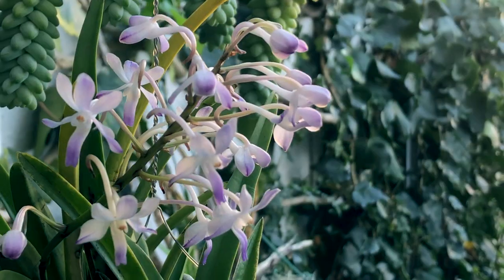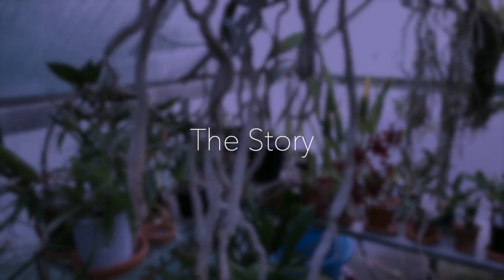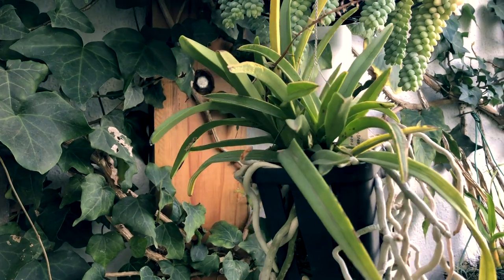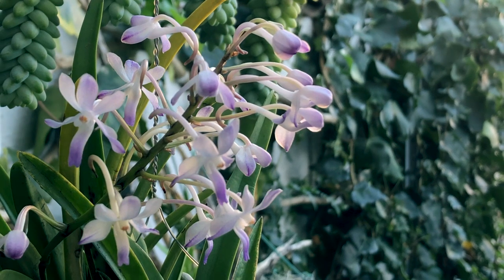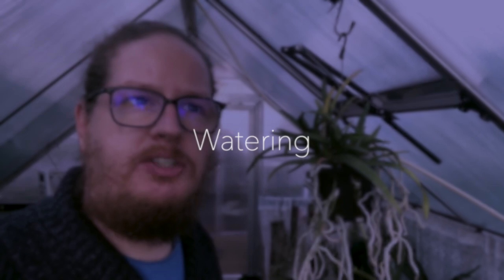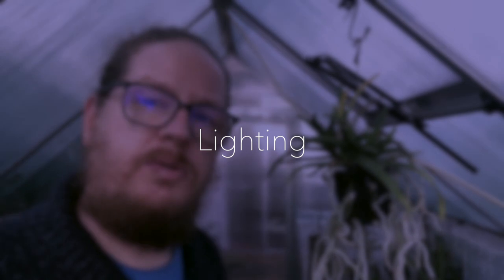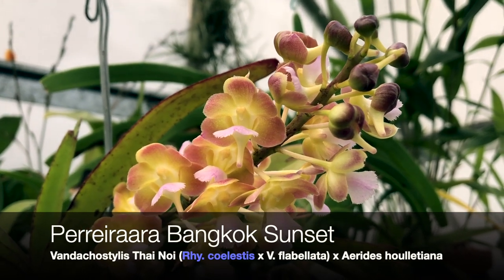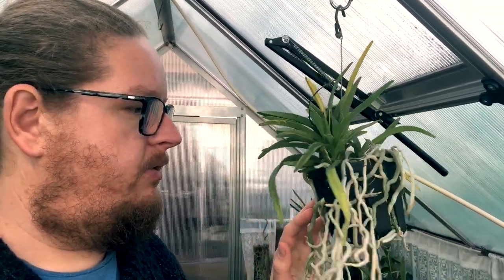Neostylis Lou Sneary Orchid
Neostylis, now Vandachostylis Lou Sneary is a popular orchid that is a primary hybrid between Vanda (Neofinetia) falcata and Rhynchostylis coelestis. In this CareCollab video we highlight some tips to growing this beautiful orchid. I grow my orchids in Cape Town which has a warm, temperate, mediterranean type climate.

00:00 Intro
00:49 The Story
02:30 Watering
02:52 Fertilising
03:03 Lighting
03:48 Blooms

Join the CareBollab initiative:
Would you like to participate? The CareCollab is open to everyone, give us a shout if you would like to join in!